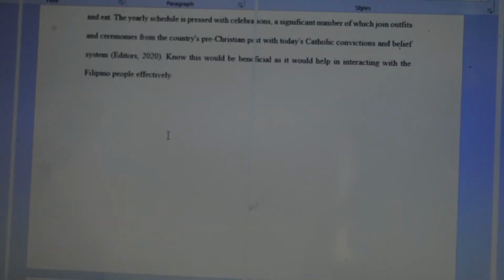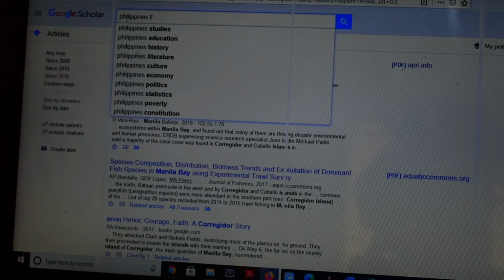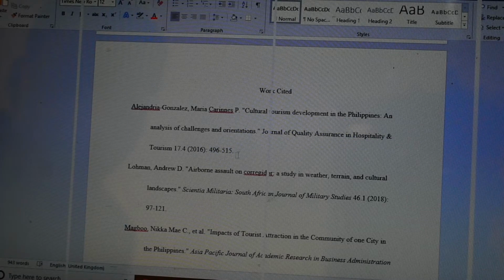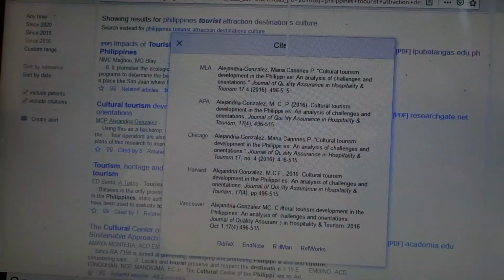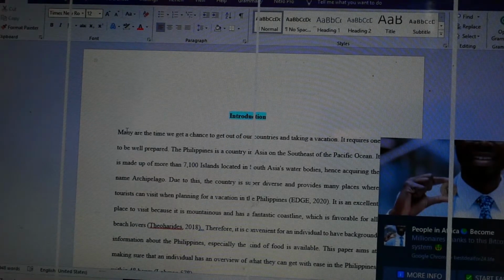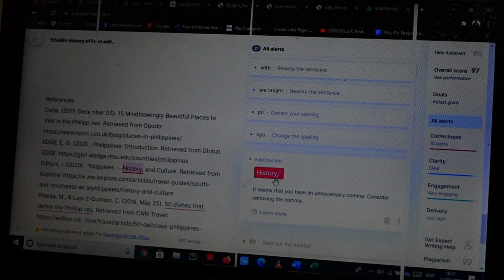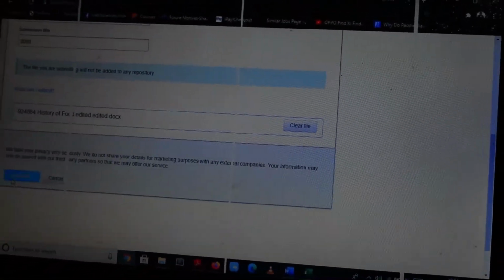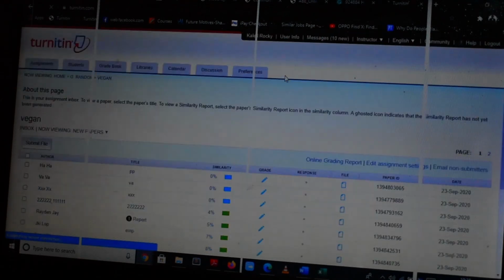How to do academic writing (part two)